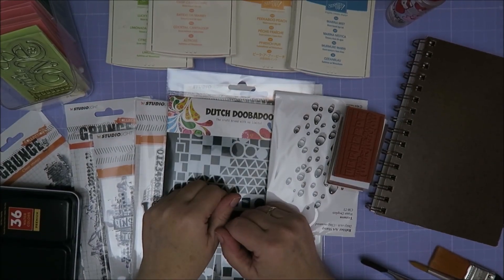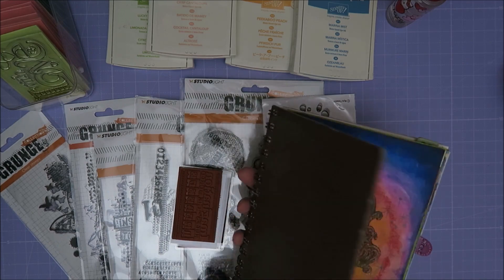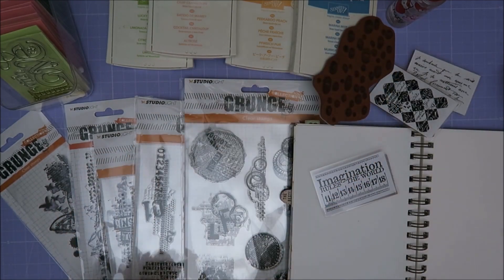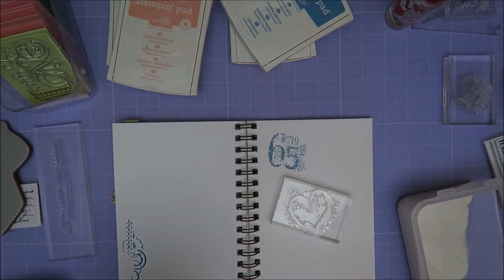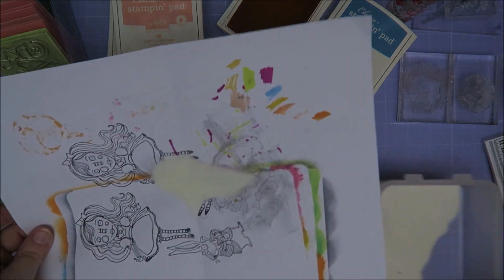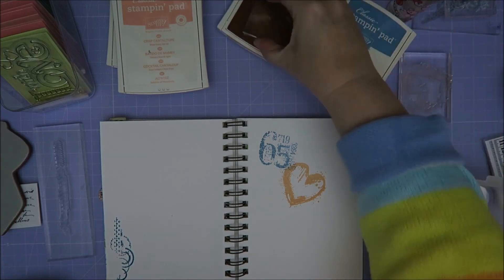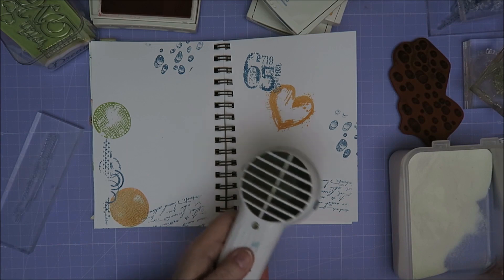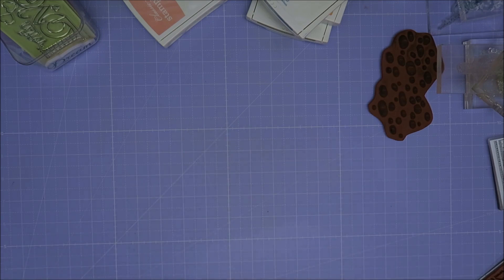Embos Resist with Watercolour and Stencils!!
I used to make cards with this technique all the timme years ago! So fun to try it again!

Alice instagram: karin_is_in_wonderland

Our cat's instagram:
rohan_the_cat